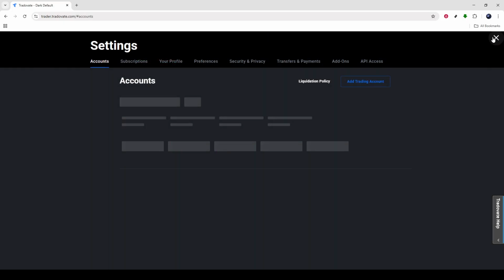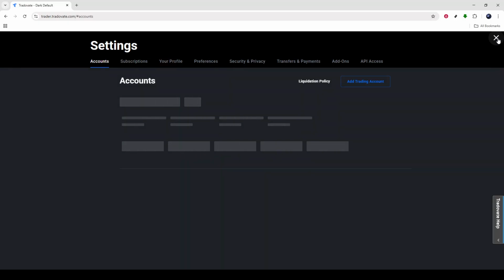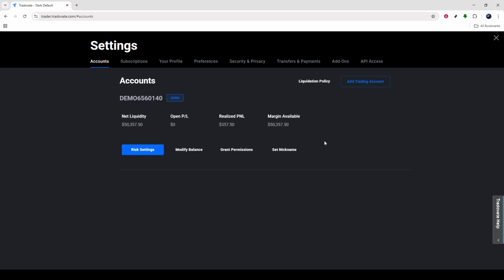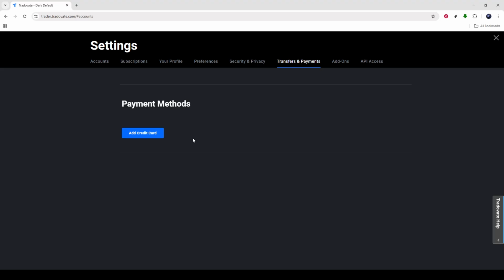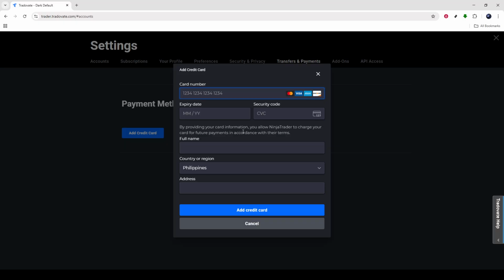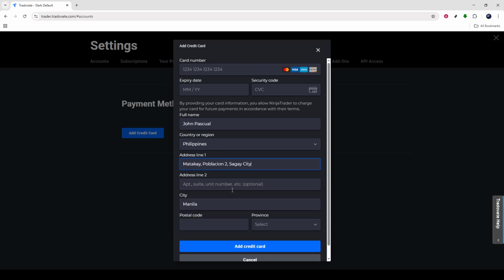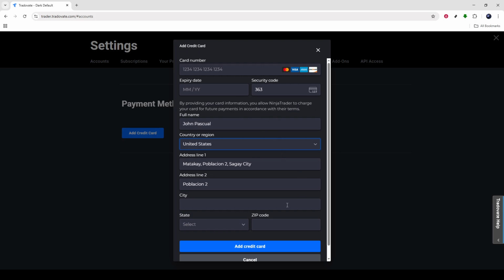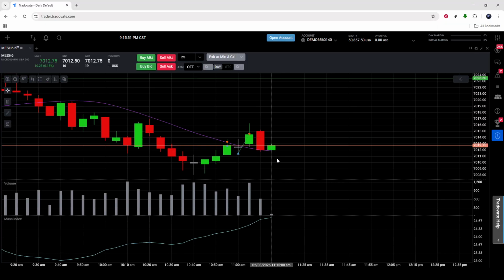How To Deposit Money In Tradovate | How To Fund Your Tradovate Account – Easy Guide (2026)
Funding your Tradovate account allows you to begin live futures trading. This guide explains available deposit methods, funding requirements, processing times, and how to confirm your balance.

⏱️ Timestamps:
0:00 – Introduction
0:40 – Funding requirements
1:20 – Navigate to deposit section
2:00 – Choose payment method
3:00 – Confirm deposit request
4:00 – Verify updated balance